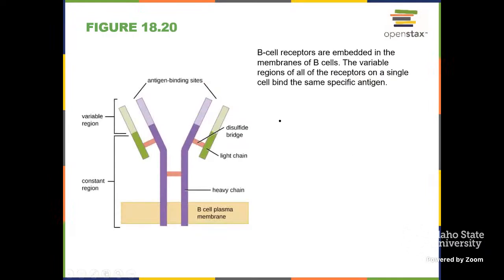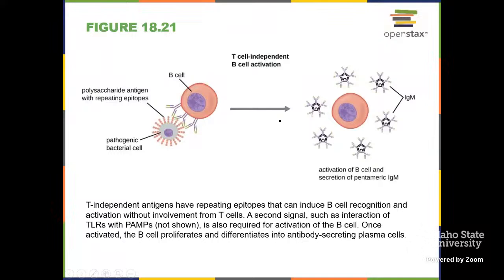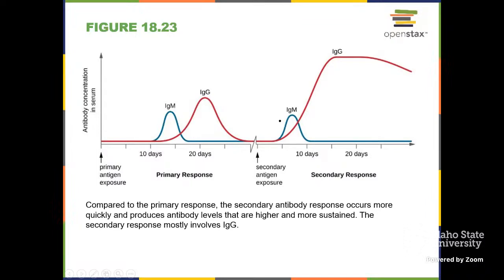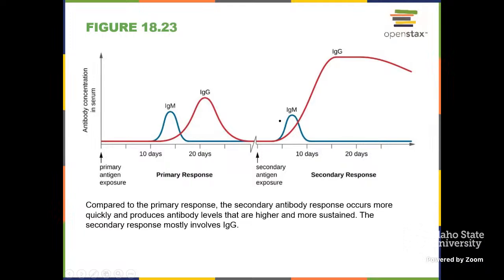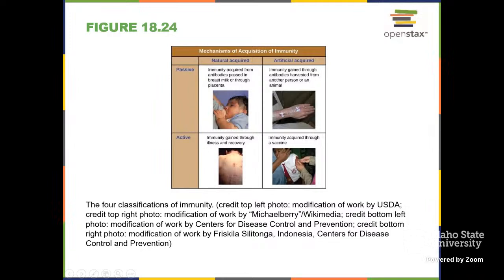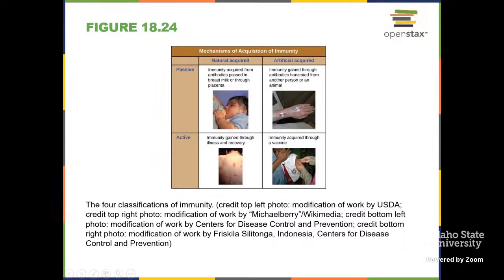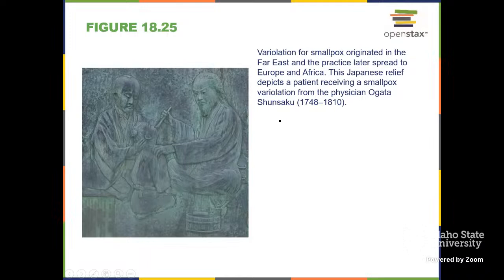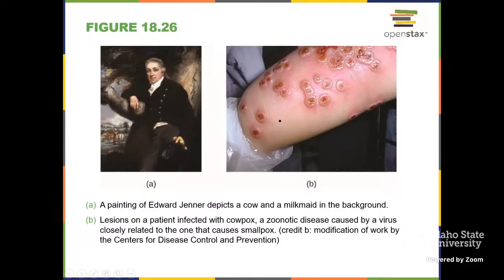Introductory Microbiology Spring 2023